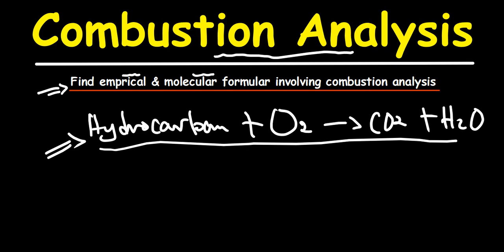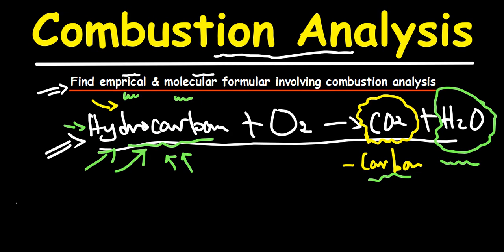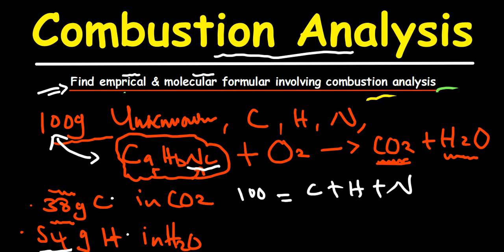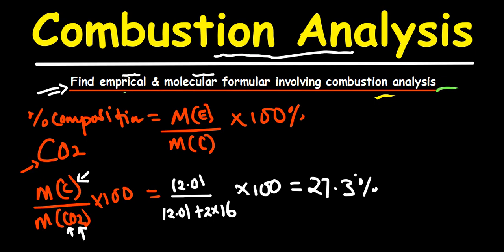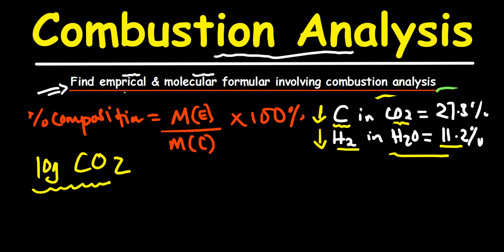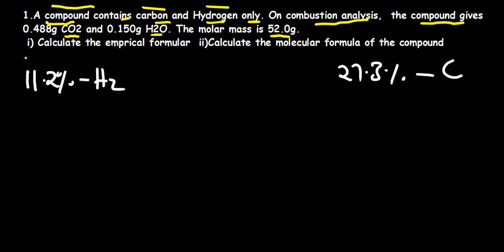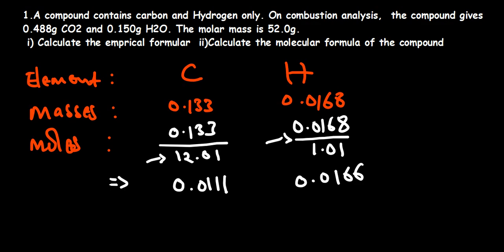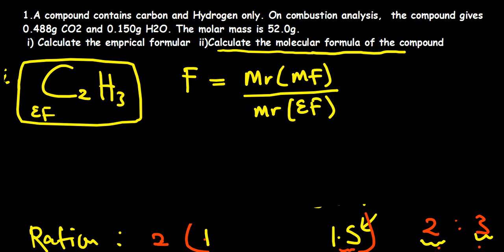Combustion Analysis with Molecular Formular problem 2